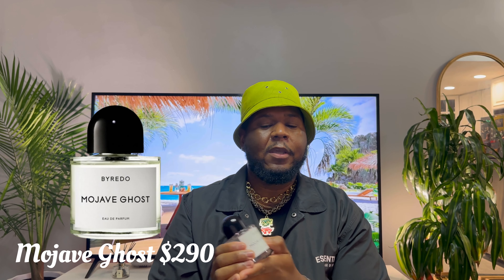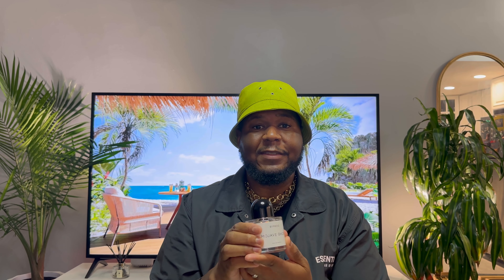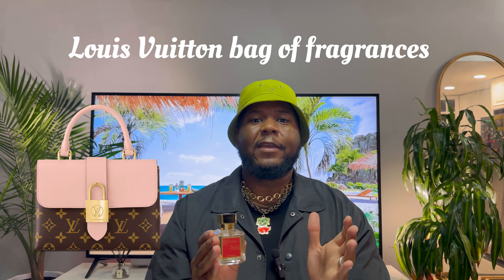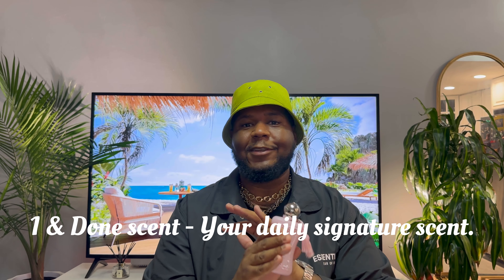Top Women Fragrances For 2023